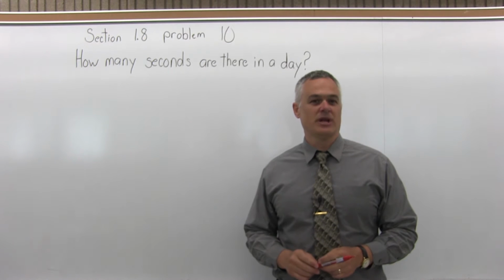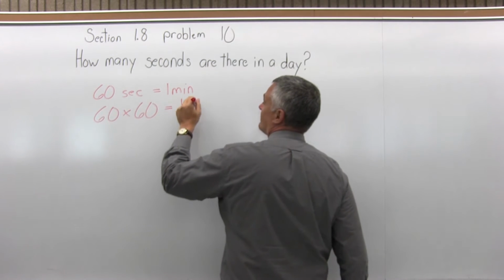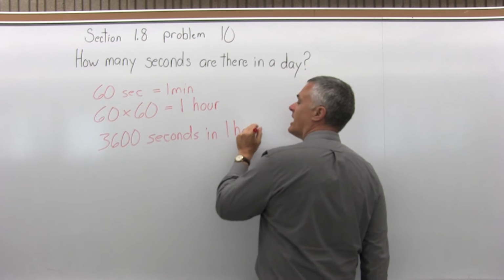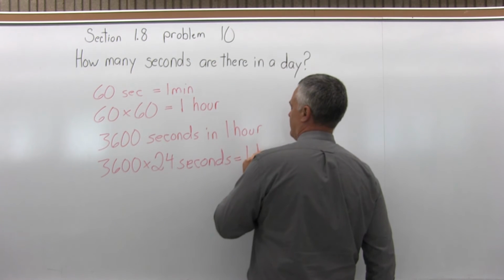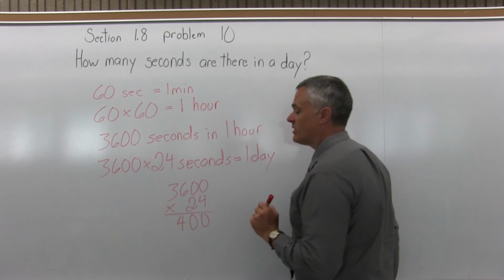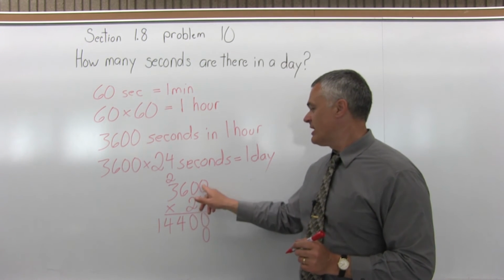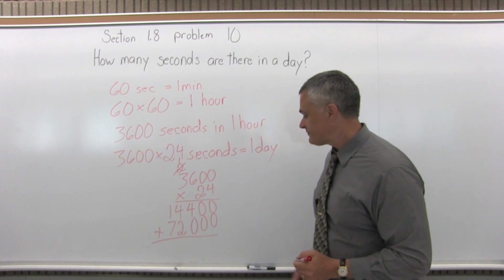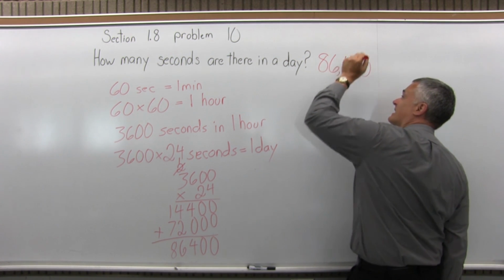MTH 011: Section 1.8 Problem 10 - Mathematics with Dan Avedikian